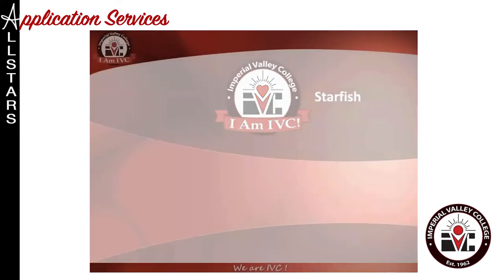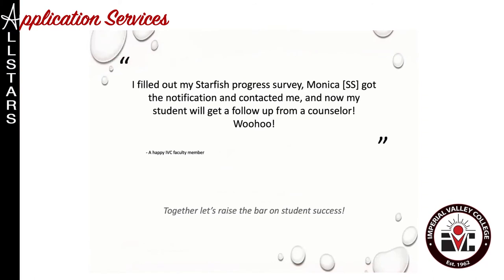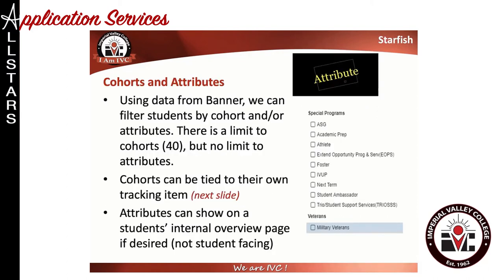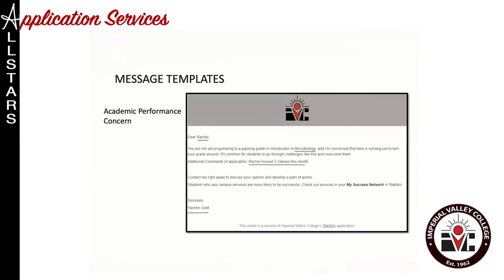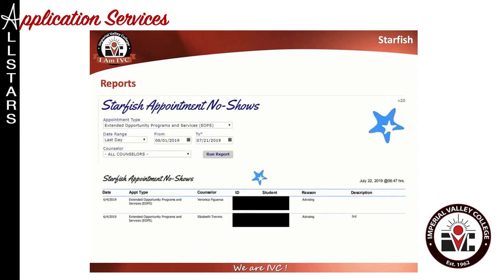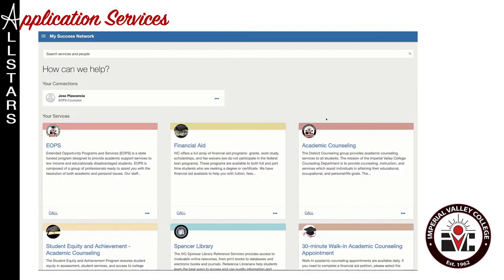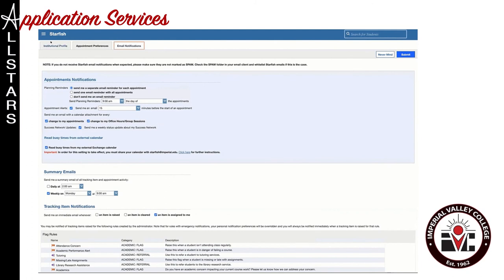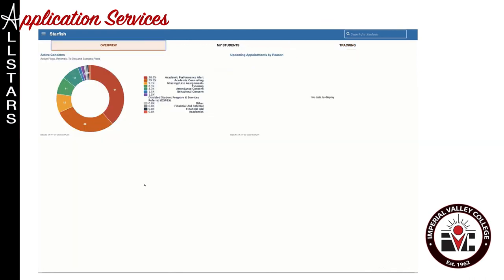App Services Training: Starfish